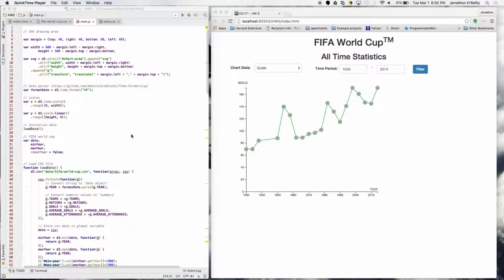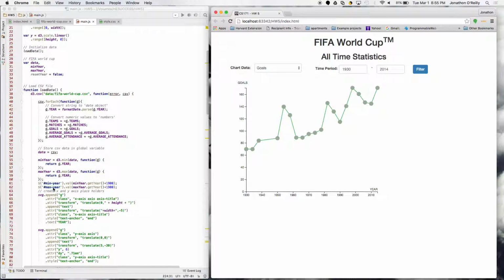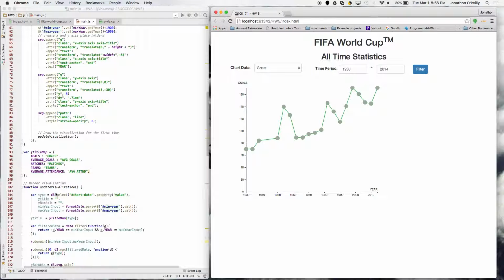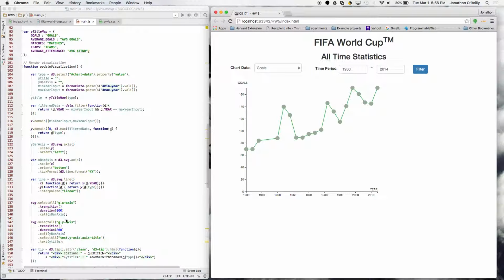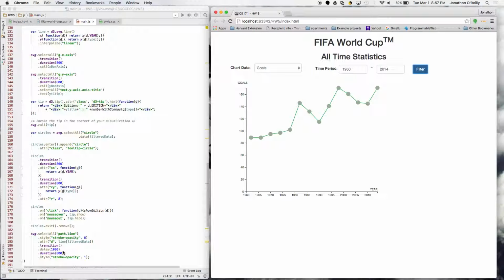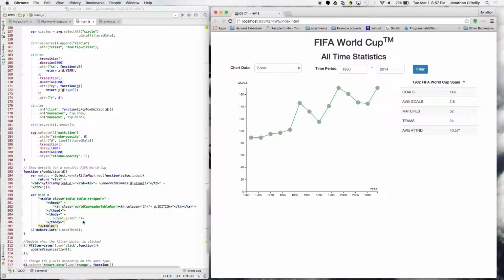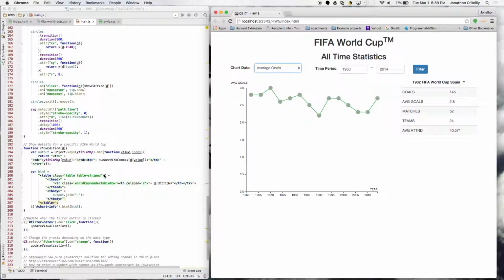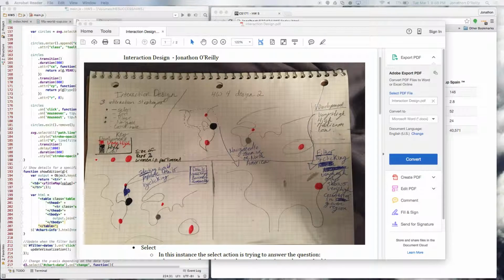CS171 HW5 Screencast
CS 171 Visualization HW5. Object is to display effective interactions